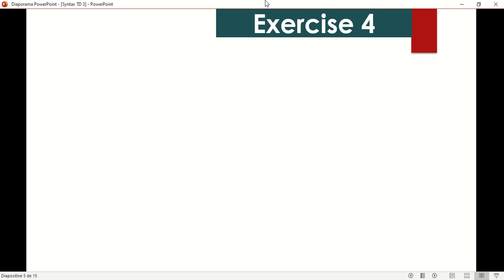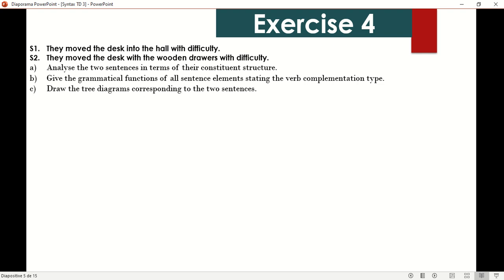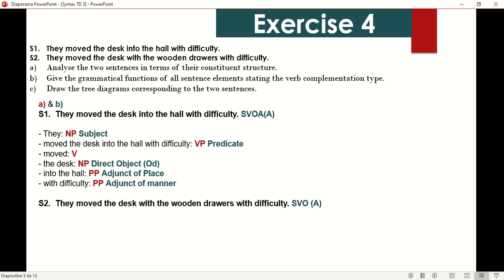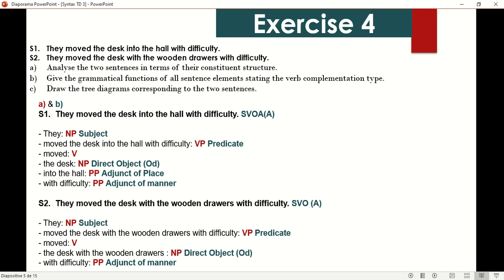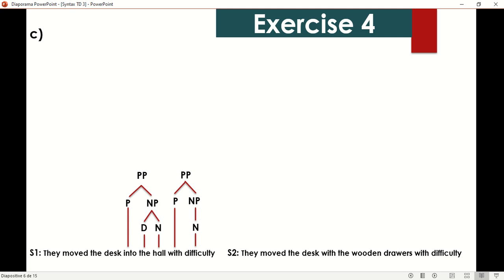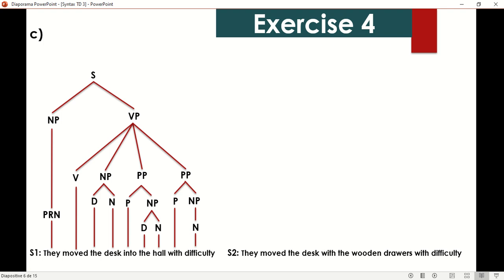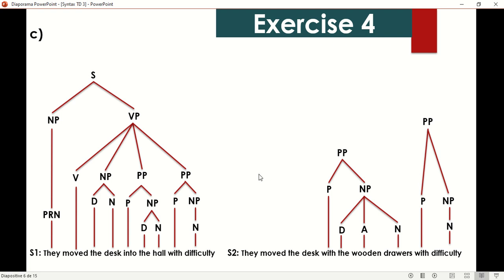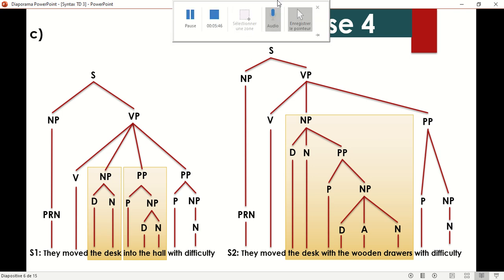Syntax: tree drawing practice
drawing trees of apparently similar but different structures